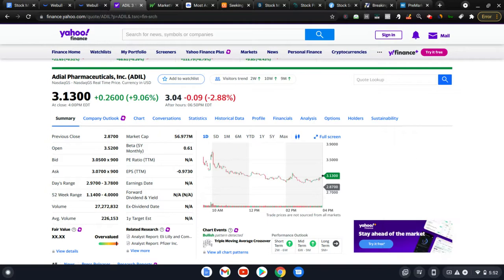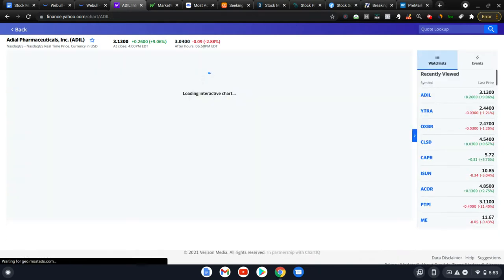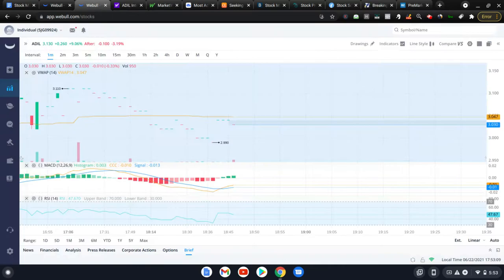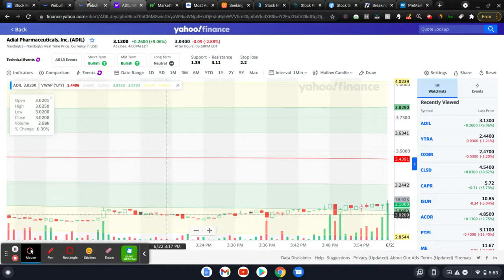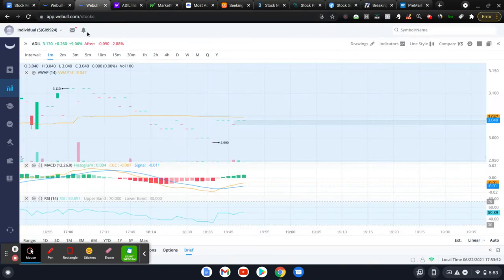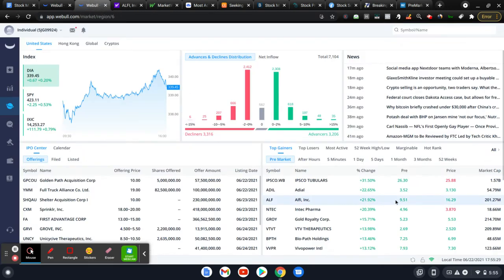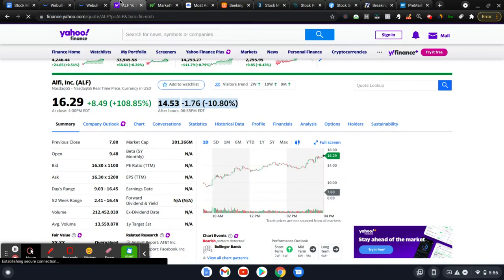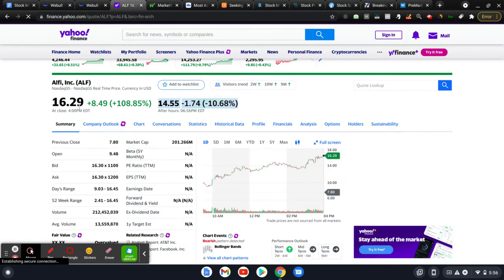Using Yahoo Finance To Guide You For Daily Trading